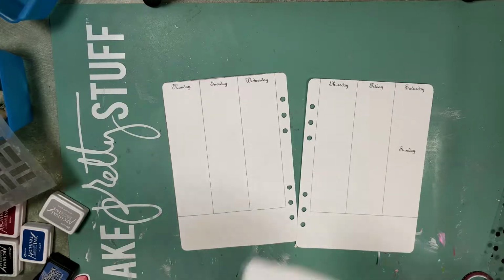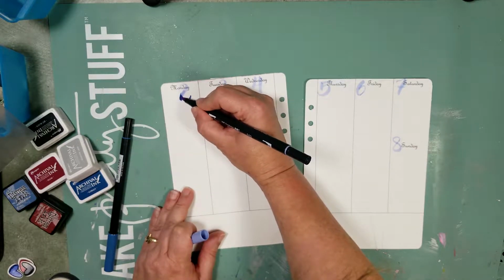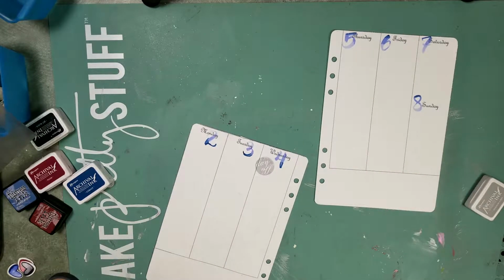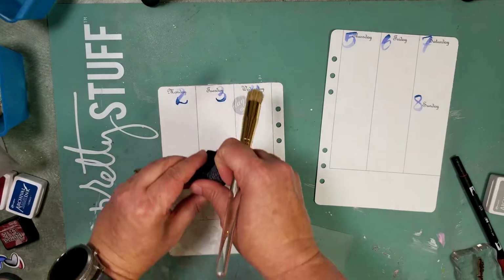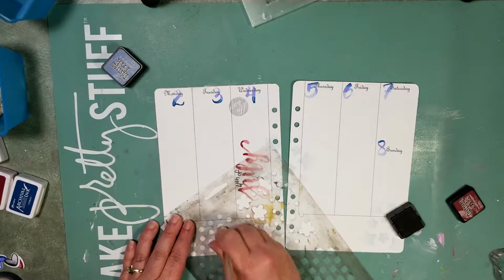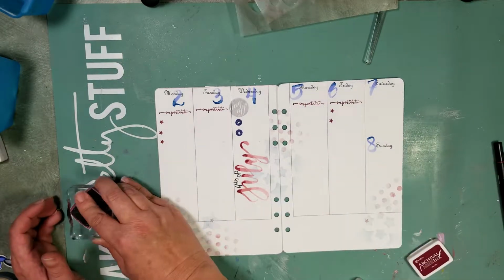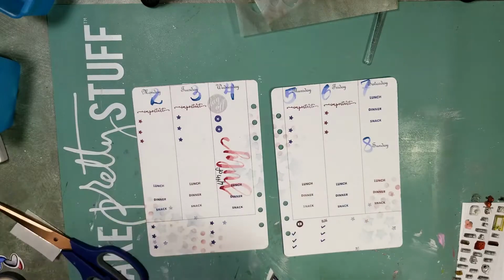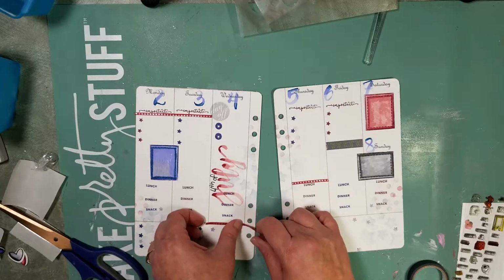Fourth of July Planner Pages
If you enjoyed this video, be sure to check-out the blog post

And here's the supply list:
Tombow Markers:

* Basic Tabs: Discontinued :(
* Social Media Icons: Discontinued :(